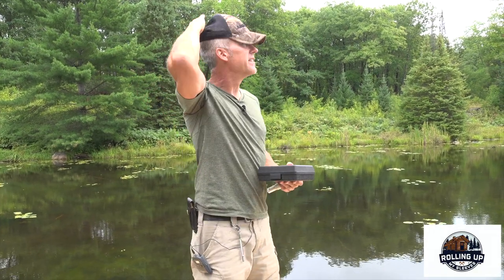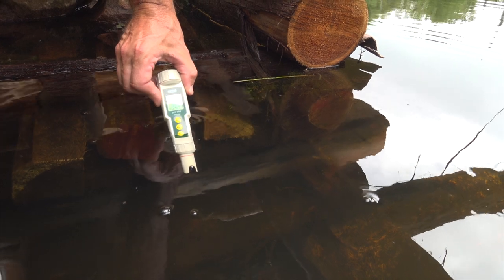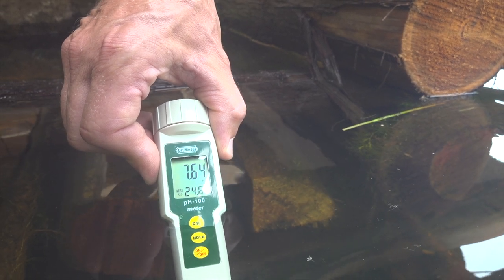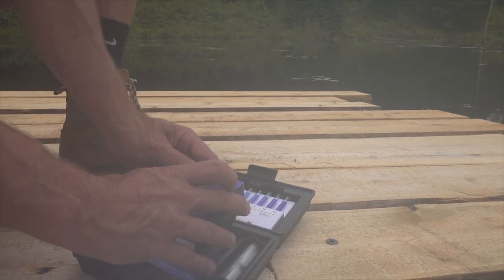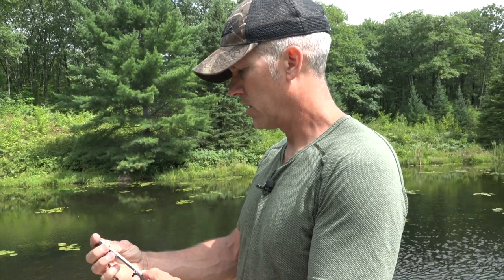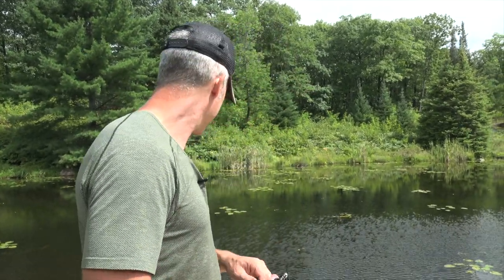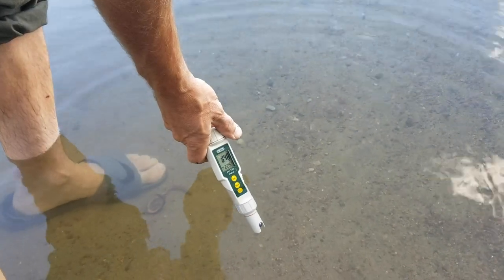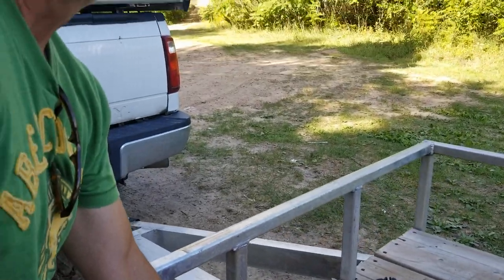Bass ponds Oxygen content and PH levels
Checking various ponds and lakes for dissolved oxygen and ph levels - will they sustain life?